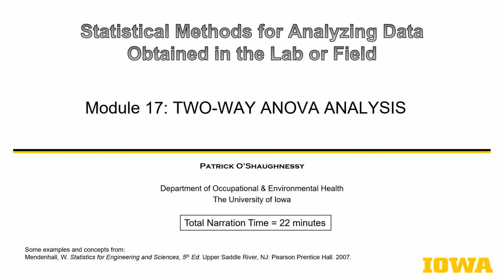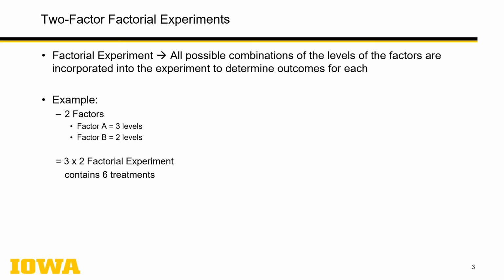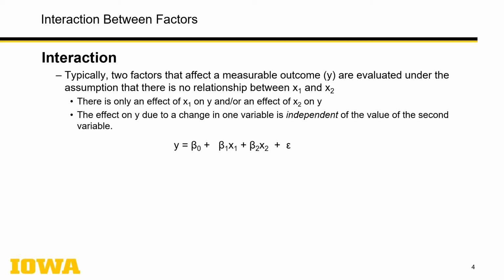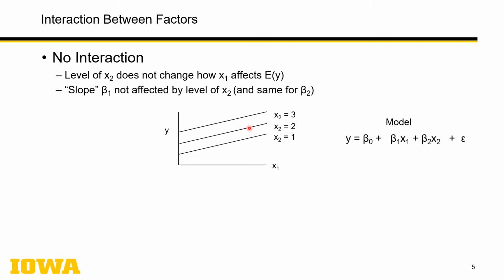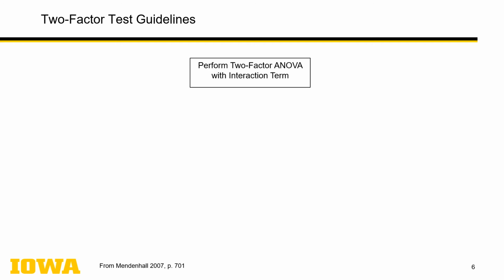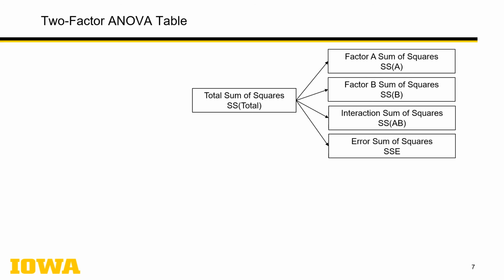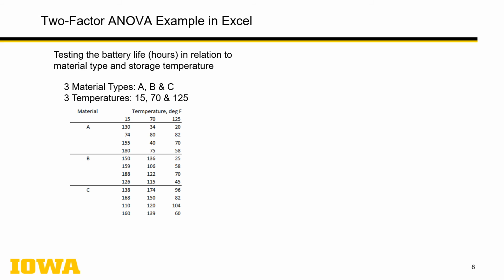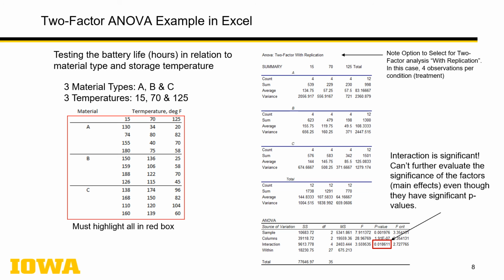Statistics Module 17: Two-Way ANOVA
To complete the ANOVA analyses capable using Excel, this module describes the “two-way” ANOVA. This statistical analysis method is used when two variables are affecting the measurements rather than just one. The concept of “interaction” is also described as it pertains to a potential undesirable relationship between the two variables. An Excel example emphasizes the use of this statistical technique.